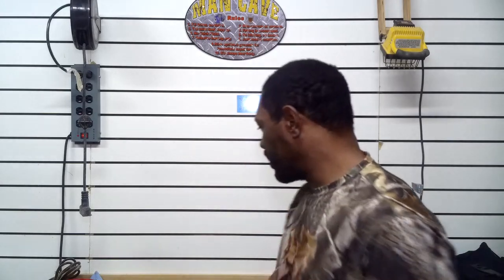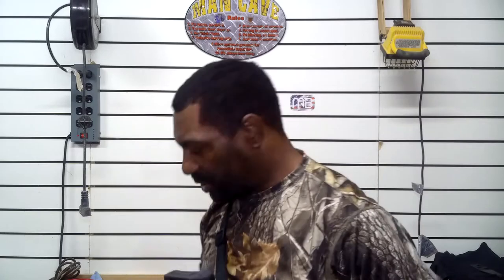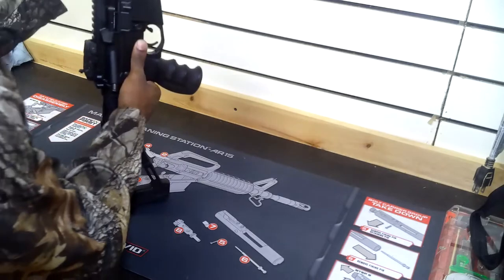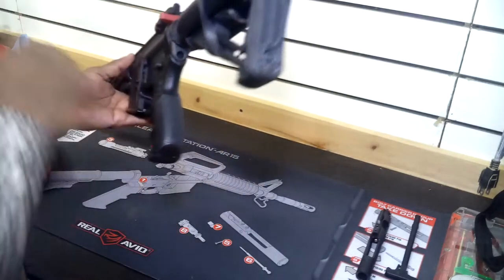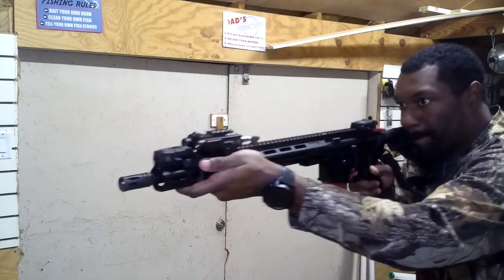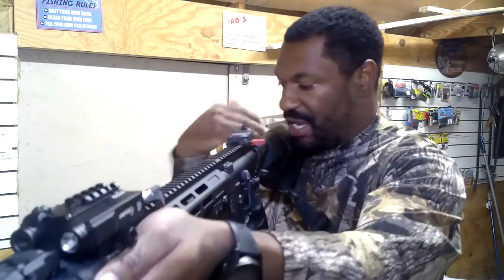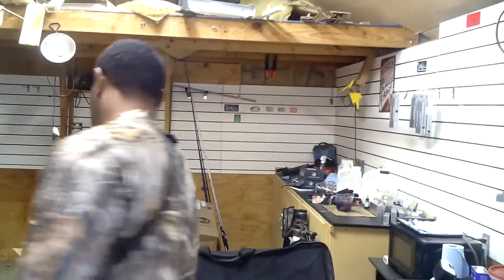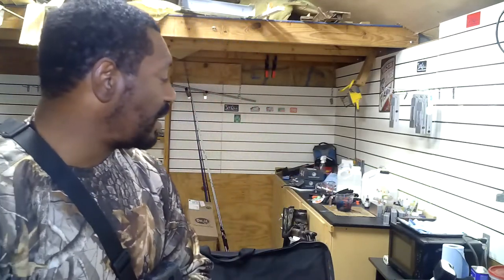Gun Talk Mantis Blackbeard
In this video we will talk about an awesome training aid for your rifles.  It is the Mantis Blackbeard.  Drop this devise into your rifle and let the endless training begin.